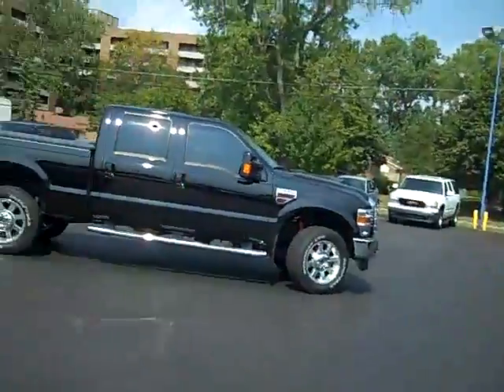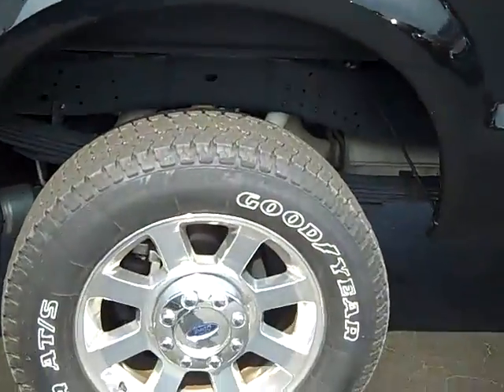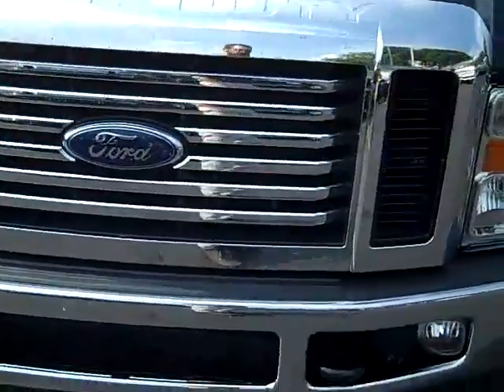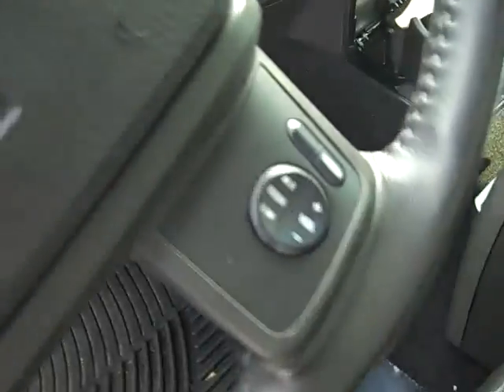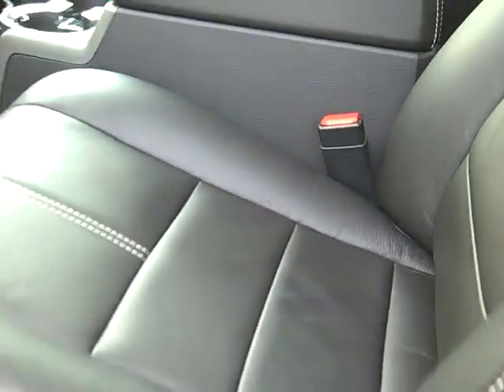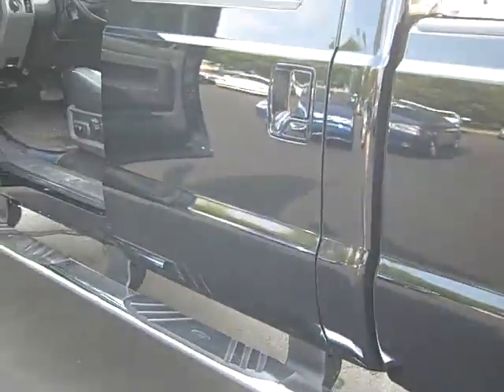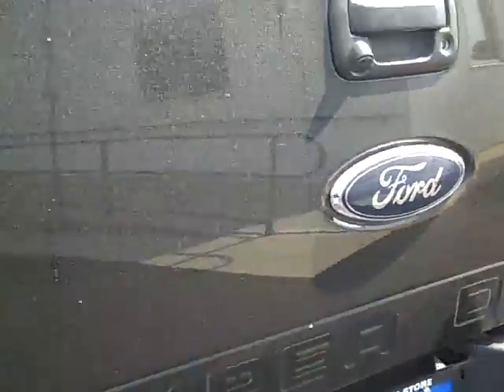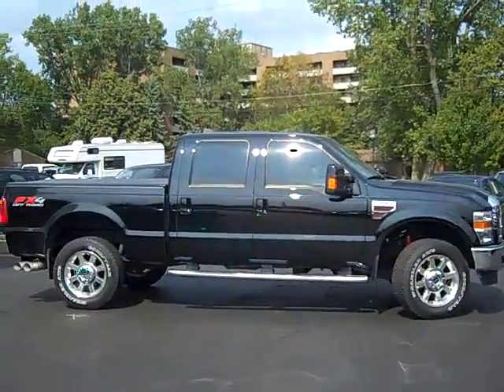2009 Ford F250 Crew Cab Diesel FX4 at Midland Ford Lincoln M